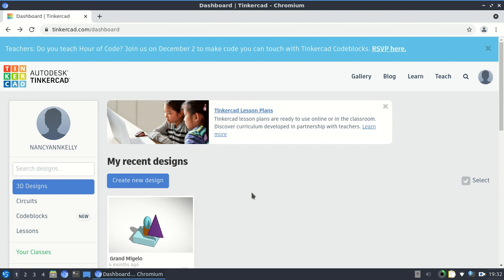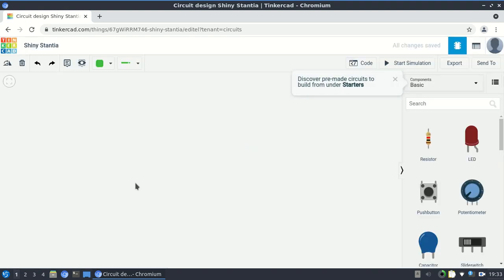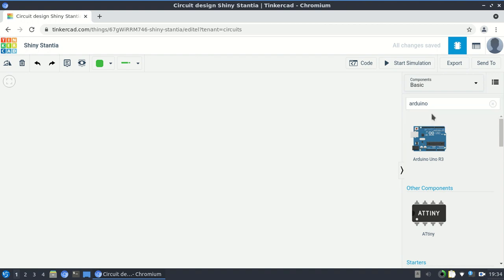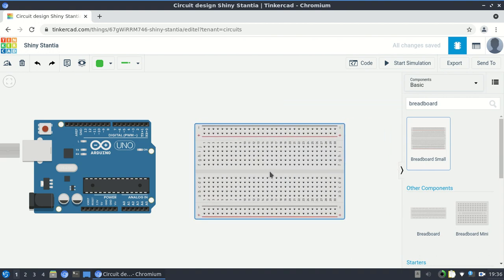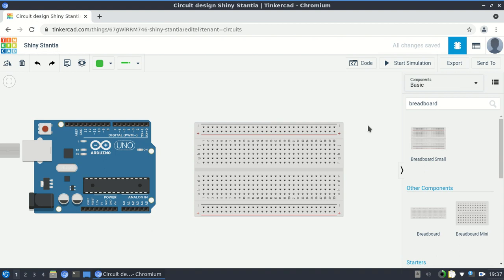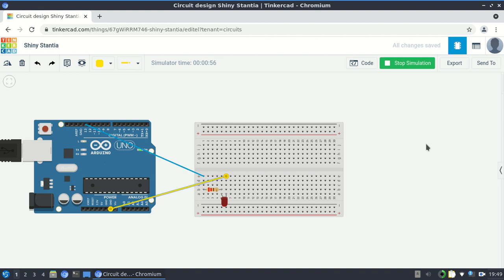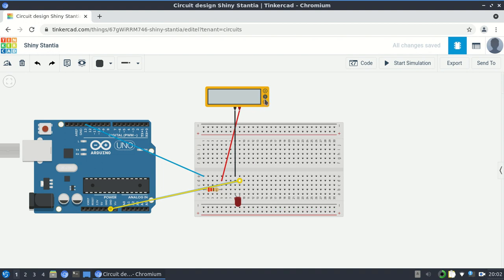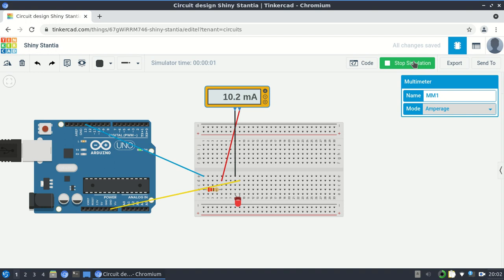Introduction to Microcontrollers: Introduction to Tinkercad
This video gives an overview of basic Tinkercad circuit simulator functions.